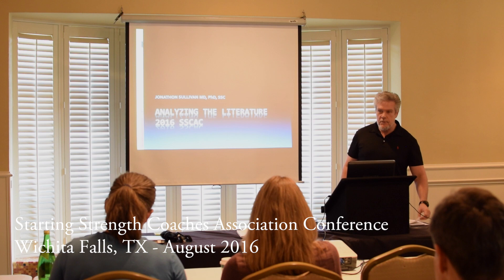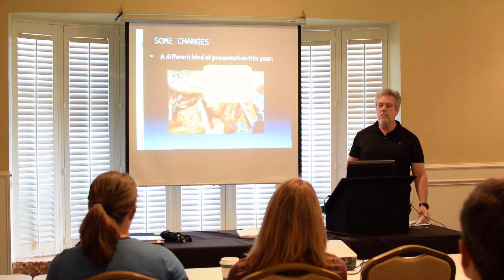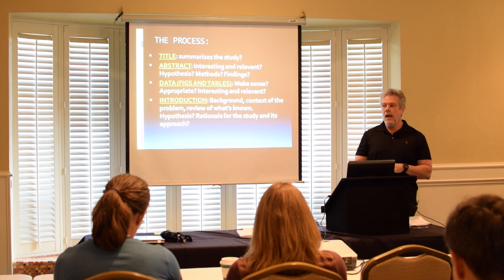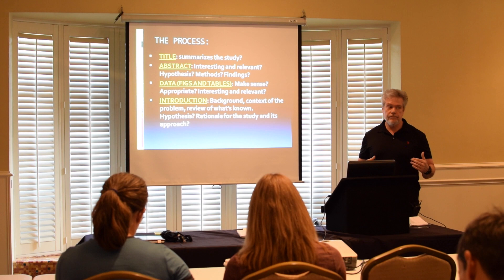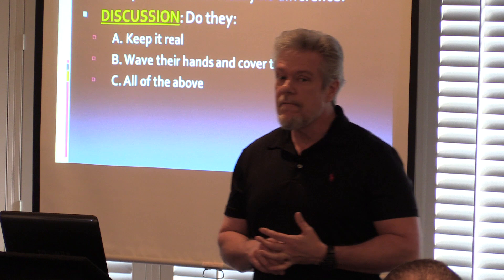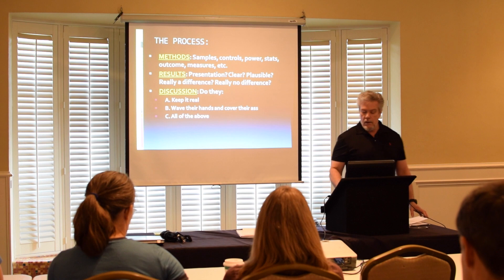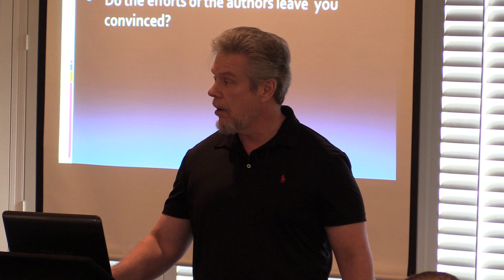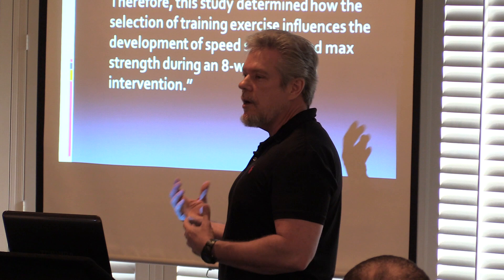2016 Literature Review (Part 1) | Dr. Jonathon Sullivan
Jonathon Sullivan, physician and Starting Strength Coach, delivers his exercise science literature review to the Starting Strength Coaches Association Conference.  In Part 1, Sully reviews how to critically read a science paper and begins his analysis of Wirth et al.

Wirth et al. The impact of back squat and leg-press exercises on maximal strength and speed-strength parameters. J Strength Cond Res. 2016 May;30(5):1205-12. doi: 10.1519/JSC.0000000000001228